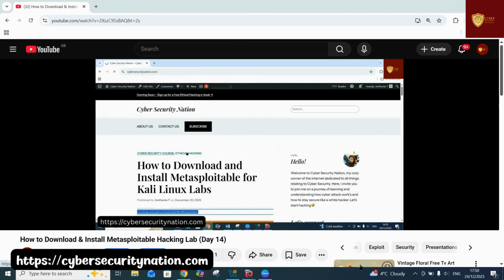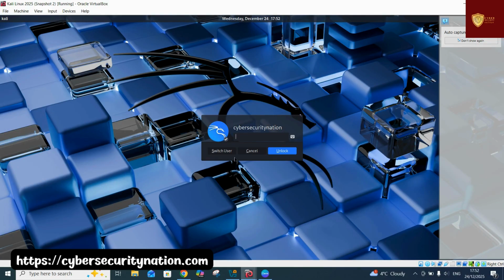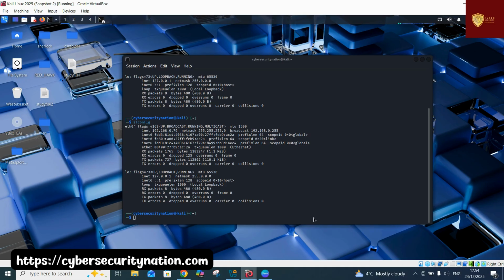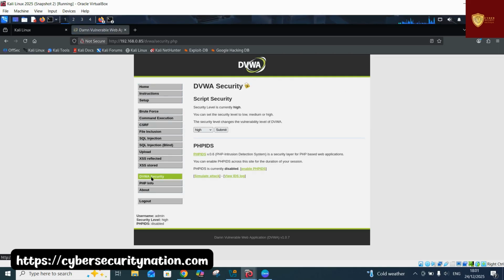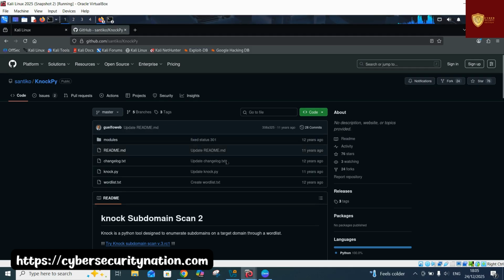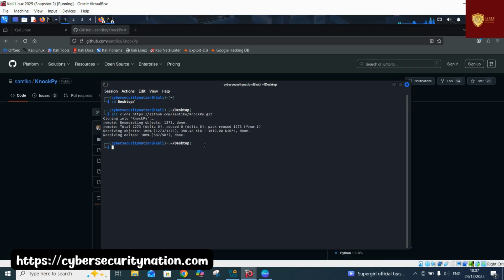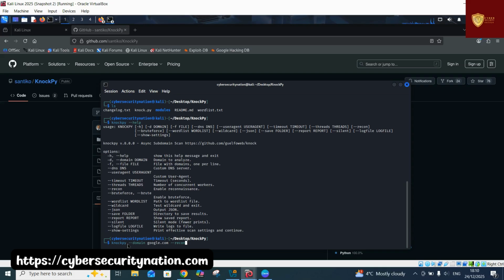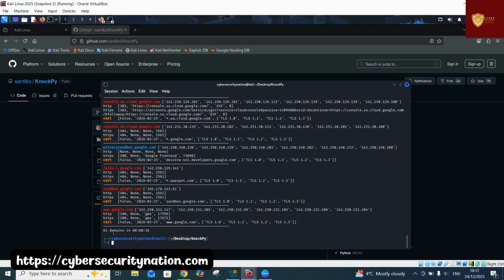How to hack a website - find Subdomains & Sensitive Files: Knockpy Guide | Day 15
Our Channel: @cybersecurenation

How do hackers find what’s hidden behind a website? The answer lies in Information Gathering. In this tutorial, we explore the "hidden" parts of a web application by discovering subdomains and sensitive directories using Knockpy and Dirb.

We’ll start by using Knockpy to find subdomains (the parts of a site admins often forget to secure) and then use Dirb to brute-force hidden directories on a Metasploitable target. You will learn how to find robots.txt, secret password files, and the critical config.inc file which can reveal database credentials!

What you will learn:
✅ How to install and run Knockpy for subdomain enumeration.
✅ Passive reconnaissance vs. Brute-forcing.
✅ Using Dirb to find hidden web server files in /var/www/.
✅ Analyzing robots.txt and finding sensitive database info.
Master your hacking lab with cybersecurenation